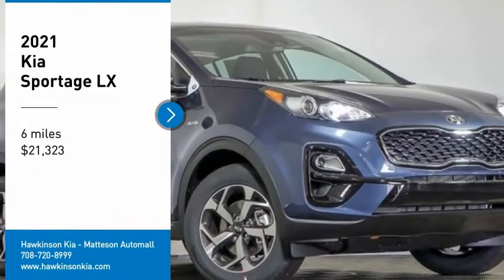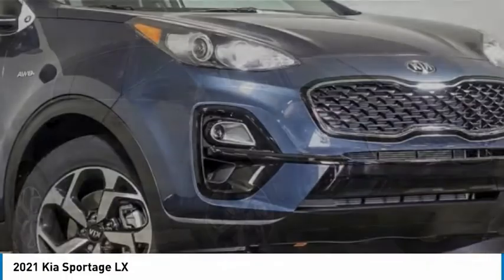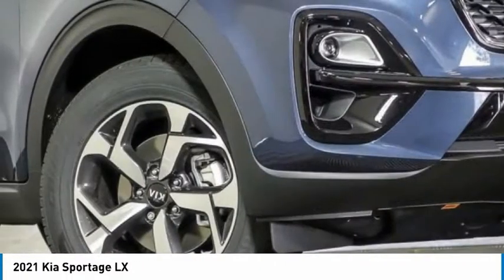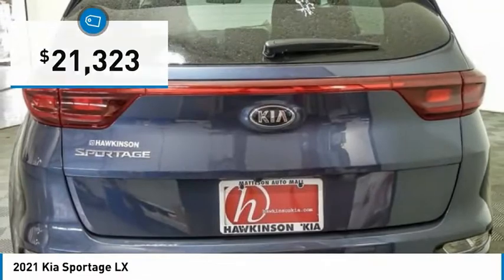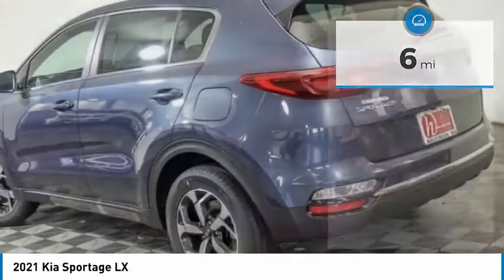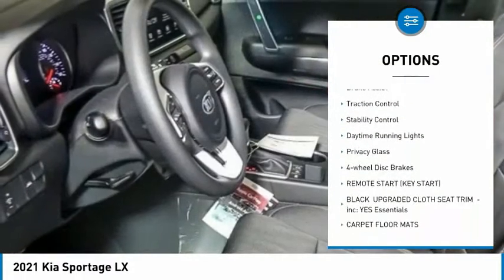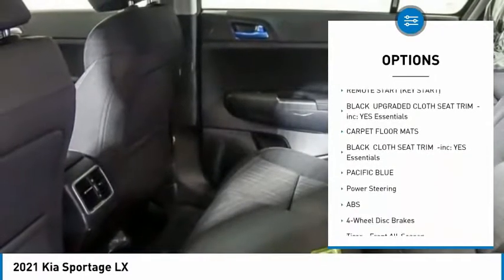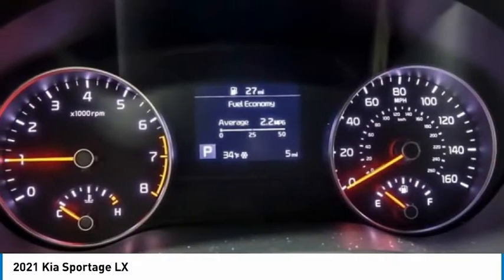2021 Kia Sportage K9940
2021 Kia Sportage LX